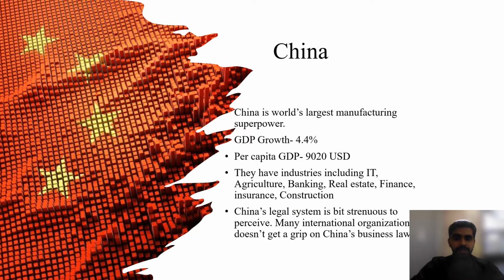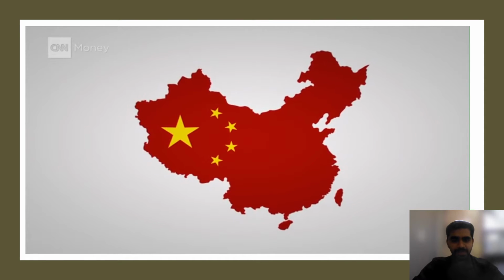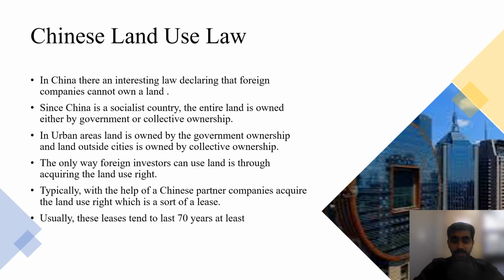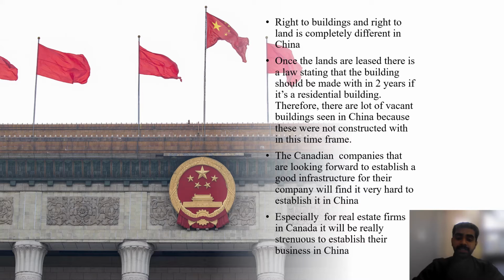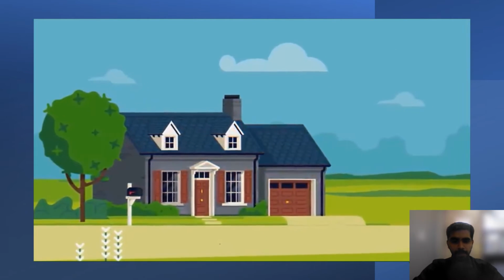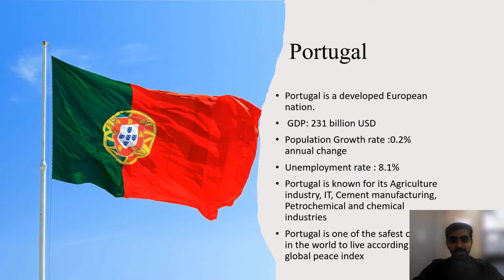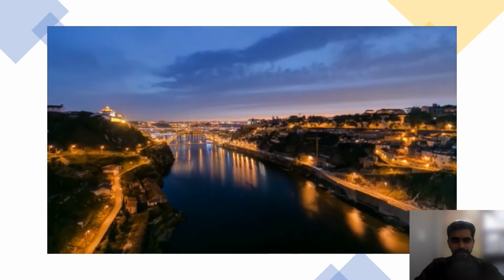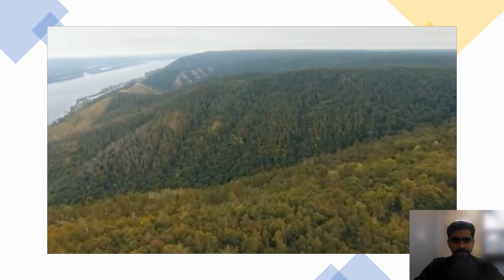Basim Mohammed VC- China, Portugal